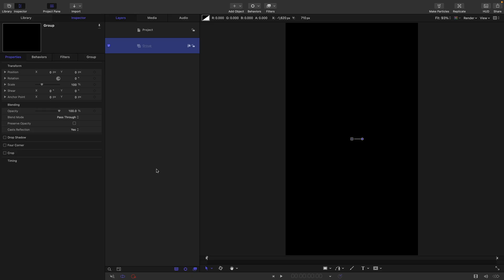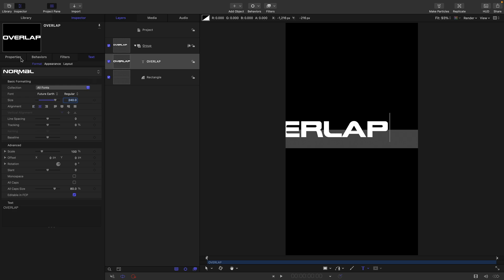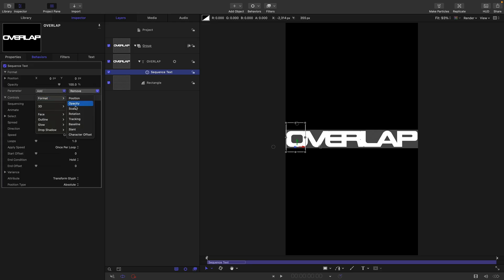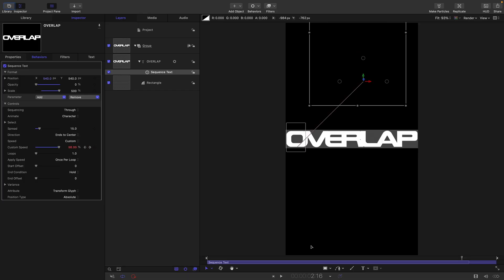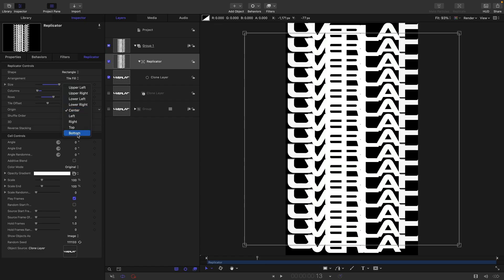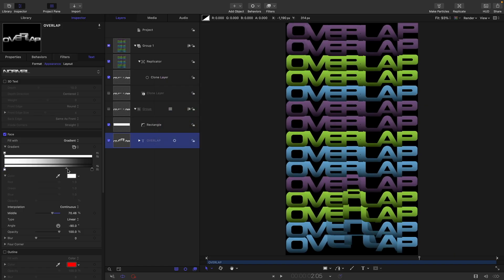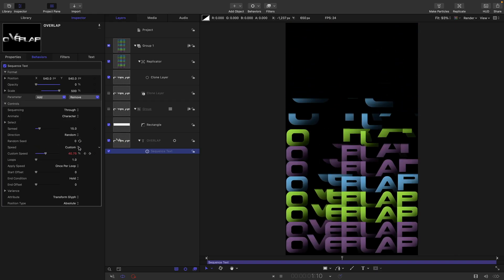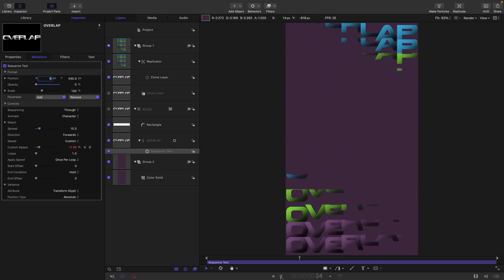Overlapping Kinetic Typography for Apple Motion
A nice easy one to set up but it looks pretty fancy and interesting.